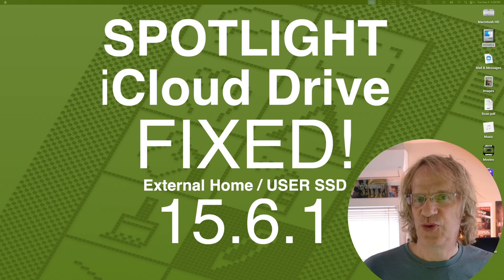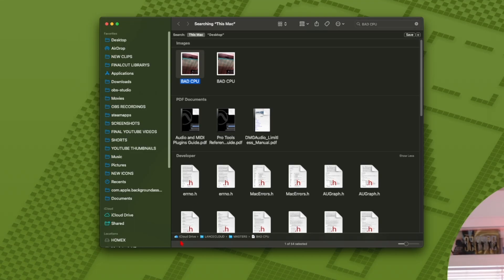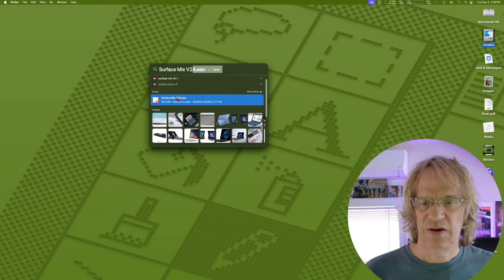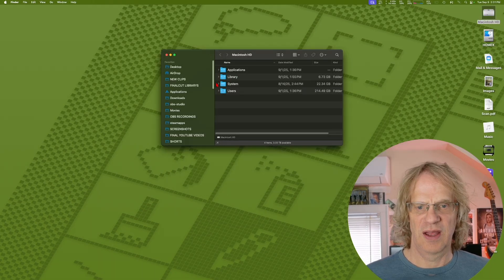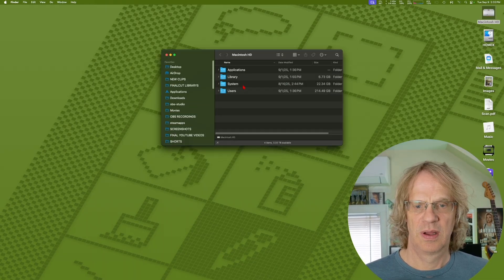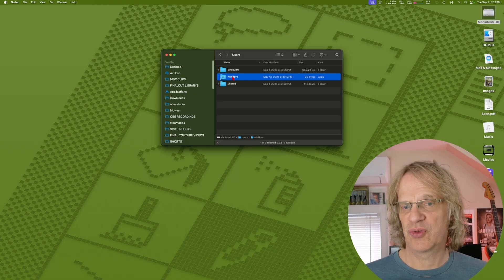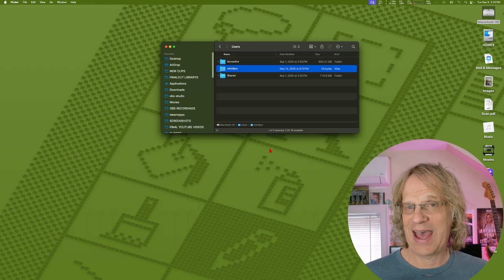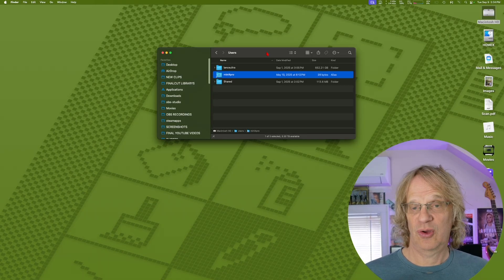“Spotlight SEARCH FIXED on External Home Folders & iCloud Drive! Mac OS 15.6.1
If you’ve ever moved your user account to an external SSD with WESTERN DIGITAL NVME
SN 850X for your Mac Mini or Mac Studio
and struggled with Spotlight or iCloud Drive search not working, this update changes everything.
In this video, I show you how macOS now automatically creates a symlink for external home folders — making Spotlight fully index iCloud Drive and your external user folder - account  just like it should. It seems Apple quietly patched it in Sequoia 15.6.1. Thanks you APPLE!

0:00 News Bulletin!
0:20 Spotlight demo
1:18 Why it now works (Symbolic Link)
2:55 Search pictures with Spotlight on external photos app
3:16 Apple seems to have fixed Spotlight wiht 15.6.1 Home folder LIVES ON!
4:05 Thanks for watching!